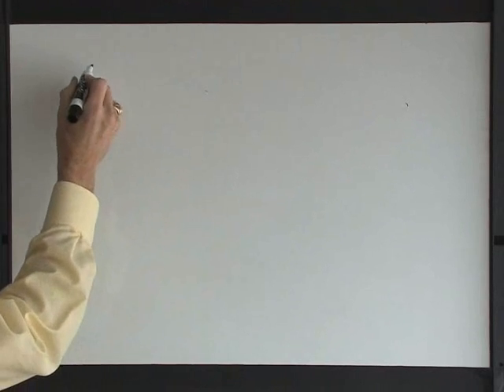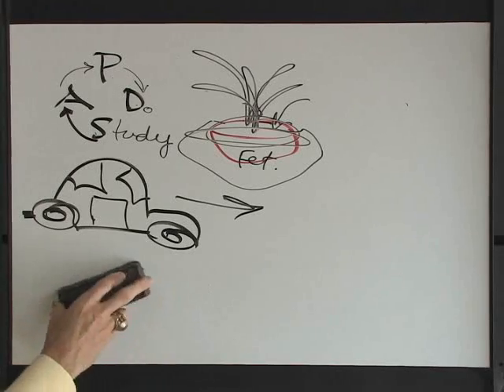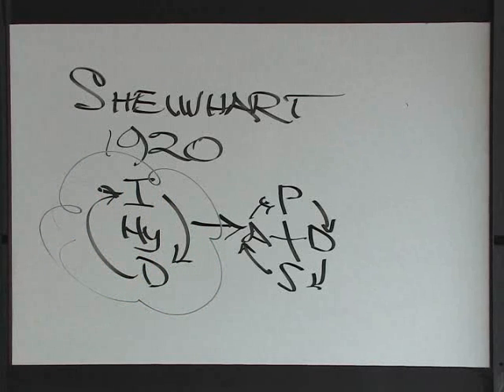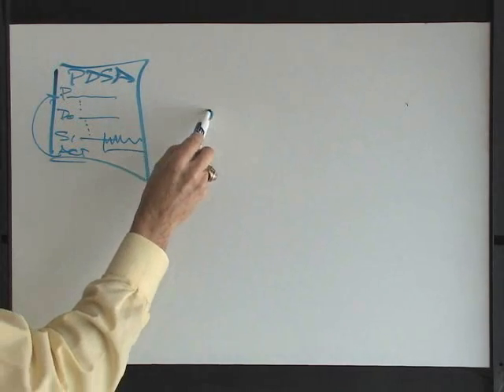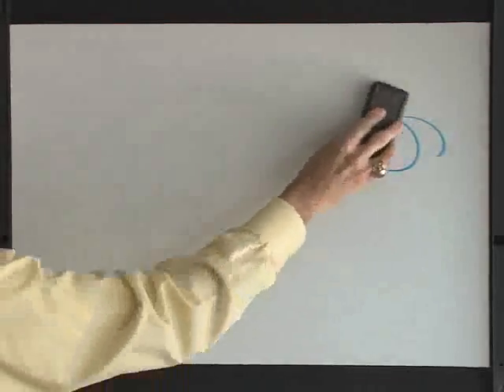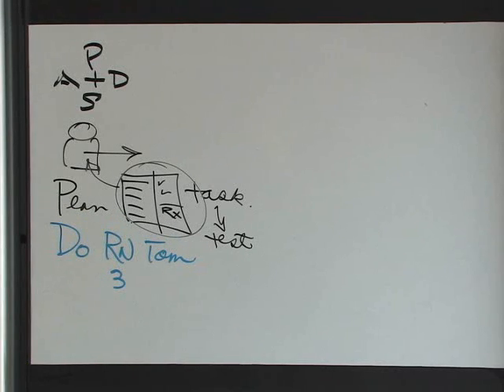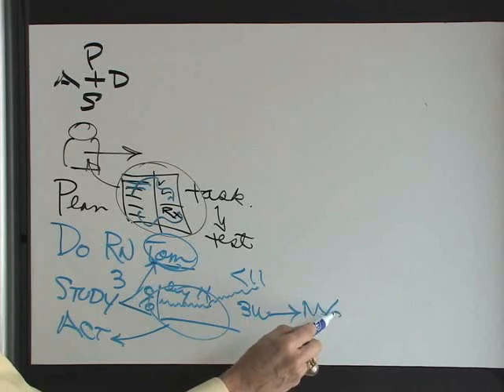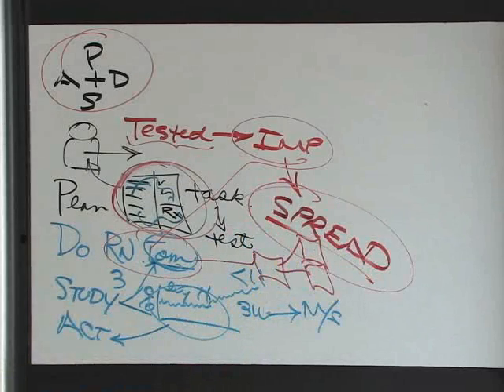The PDSA Cycle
Robert Lloyd, PhD
From the IHI Open School's online course:
QI102 Lesson 4